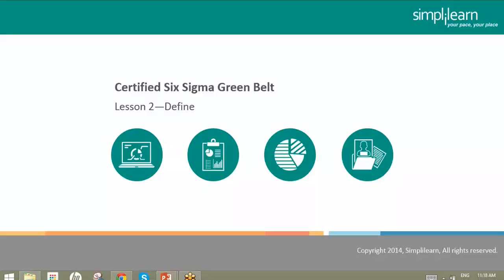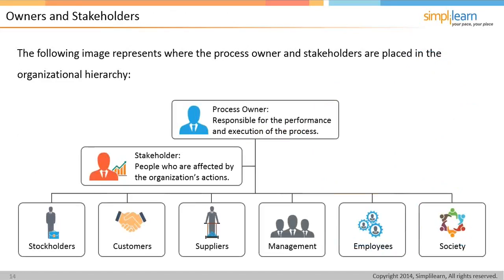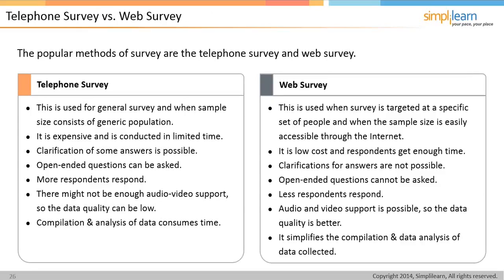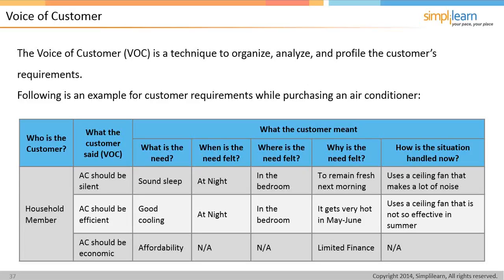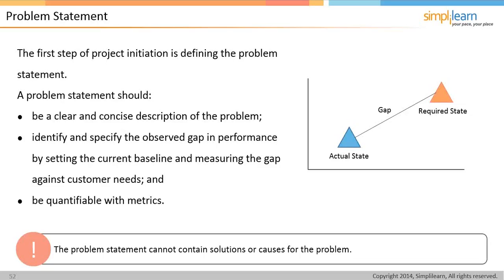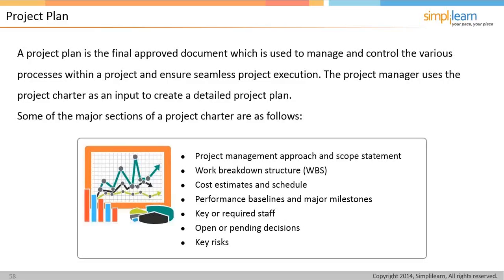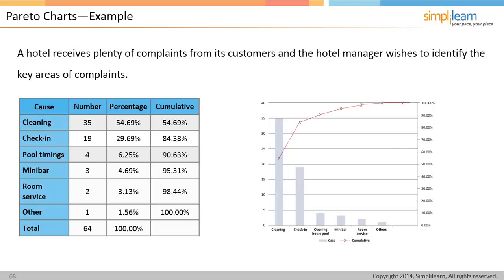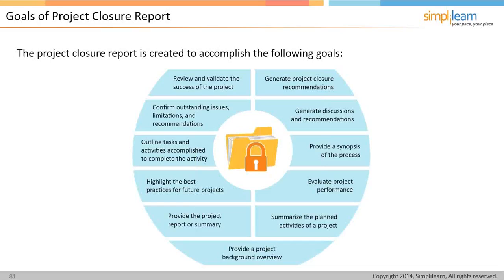Free Six Sigma Training Video | Six Sigma Green Belt Video Tutorial Part 2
Free Six Sigma Video Tutorials
This is the continuation of the previous video:
Six Sigma Green Belt Certification Training
This is Simplilearn’s Live Virtual Class (LVC) recording. Go through the video to learn six sigma green belt and get certified.  And it is a free video tutorial on six sigma. An expert takes you through the entire courseware and brings-in real-life examples for practical understanding of theories. Besides, candidates are given access to online study materials and practice tests for further reference and extensive practice.

What is included in the Six Sigma Green Belt certification training?
20 Hrs of High Quality e-Learning content
64 End of Chapter Quizzes
30 PDUs Offered
Certified Six Sigma Green Belt Exam Fee Included
4 Six Sigma Green Belt simulation exams
7 downloadable e-Books
38 Six Sigma tools for hands-on-practice
75 Real World Examples from various industries
2 Industry based Case Studies
2 Glossaries for difficult terms and acronyms
Certified Six Sigma Green Belt
2 Six Sigma Green Belt Exam papers
Additional Free Online course: Lean Six Sigma Green Belt

Tools Covered
✅ Minitab Tool